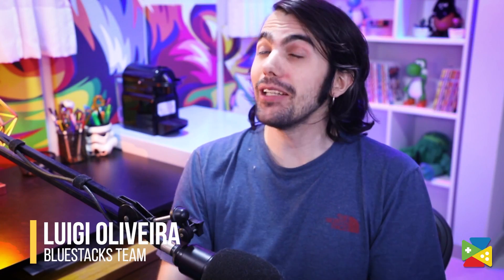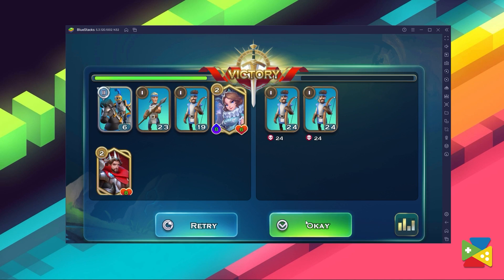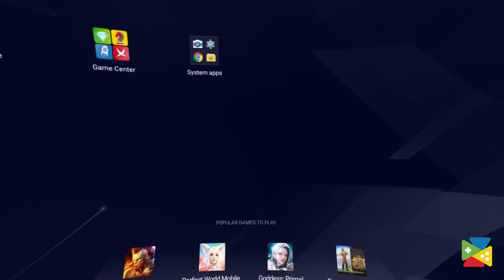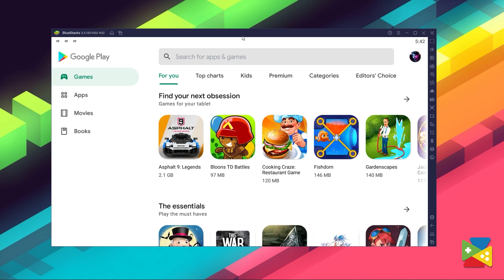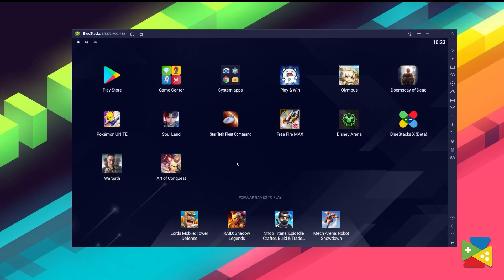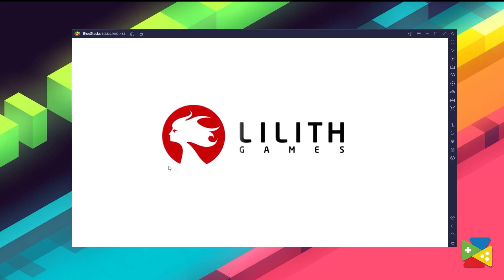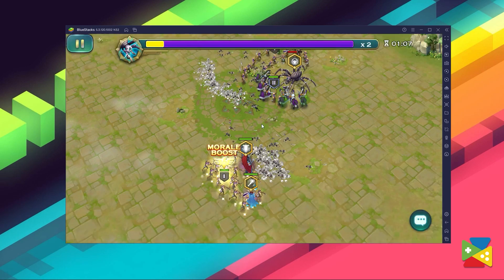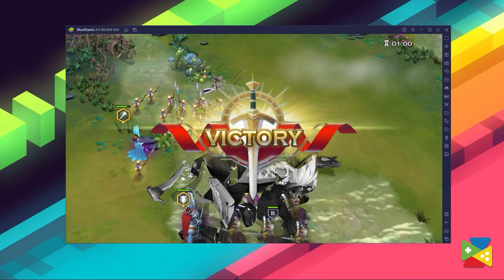How to play Art Of Conquest on PC with BlueStacks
Art of Conquest is a Strategy game developed by LilithGames. BlueStacks app player is the best platform (emulator) to play this Android game on your PC or Mac for an immersive gaming experience.

0:30 🠚 Download and Install
1:20 🠚 About the Game
2:30 🠚 Conclusion